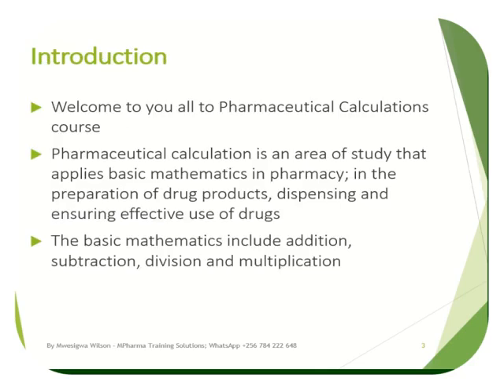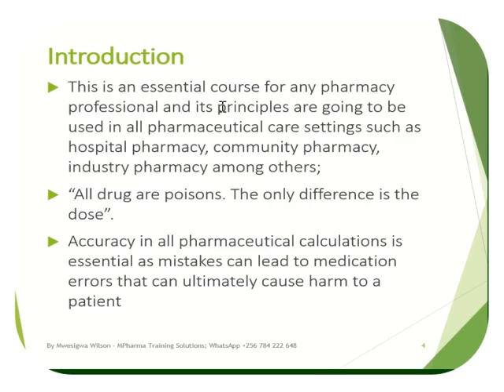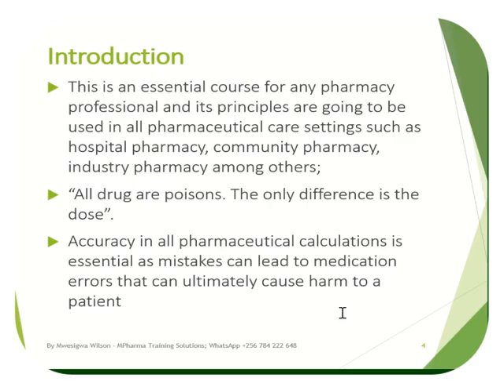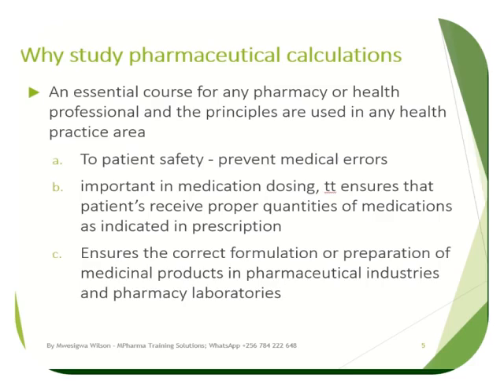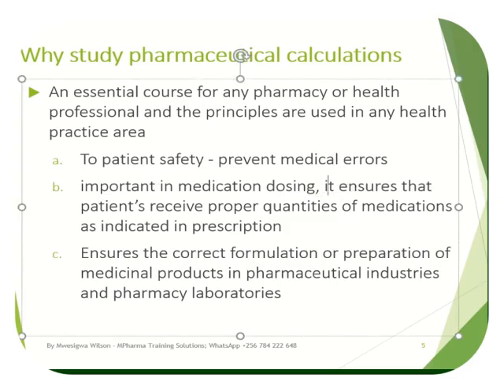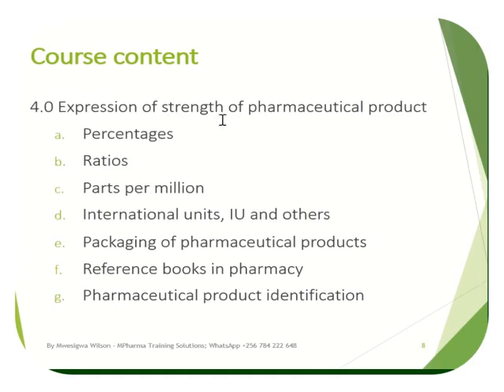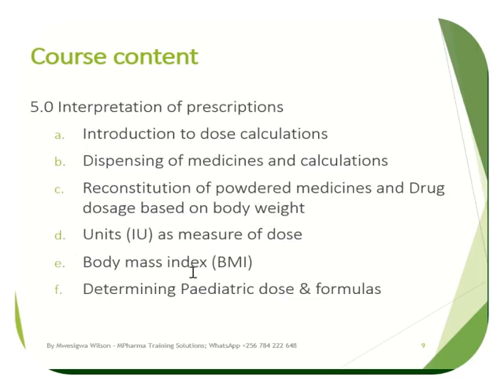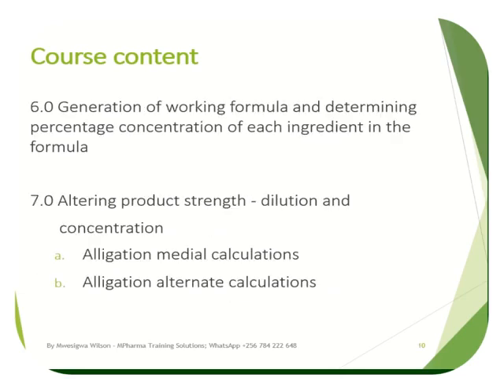Introduction to Pharmaceutical calculations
The video illustrates the course content for pharmaceutical calculations and the describes the mode of teach